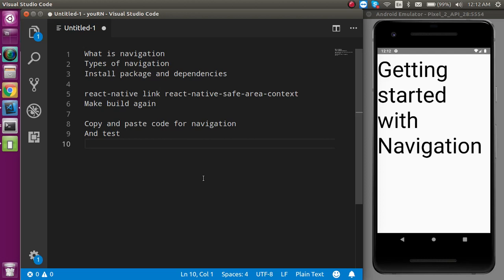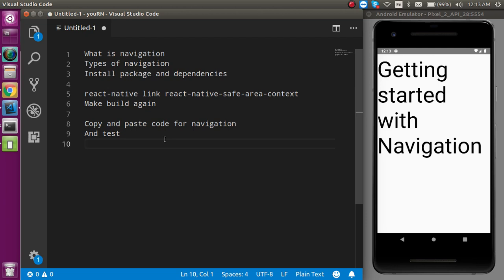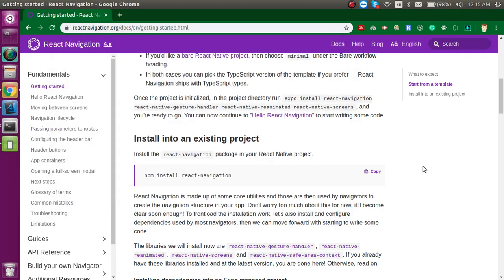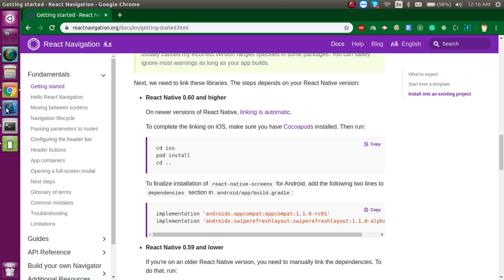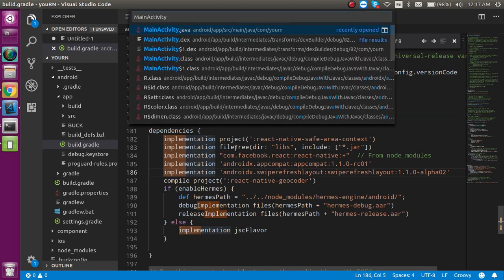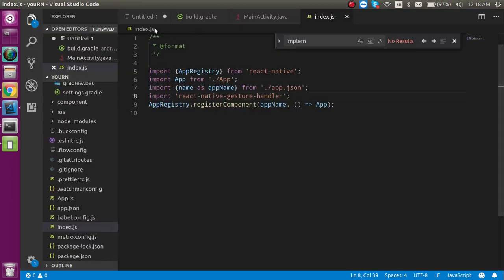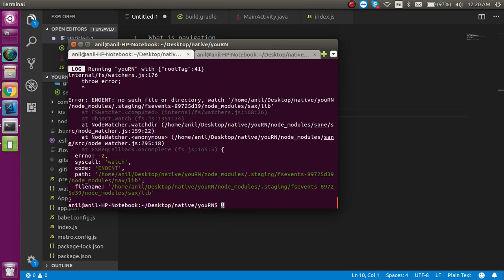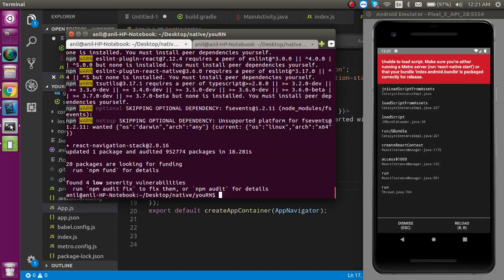React-Native tutorial # navigation getting started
in this react native introduction tutorial we learn how to install react-navigation and how can start with it   in a simple example,
 English language
this video about react native 0.60

 Anil Sidhu
Points of video
What is navigation
Types of navigation
Install package and dependencies
react-native link react-native-safe-area-context
Make build again
Copy and paste code for navigation
And test